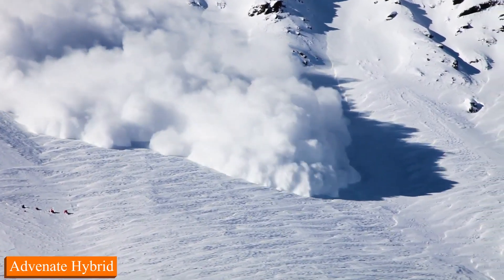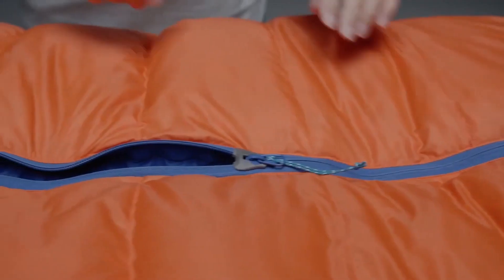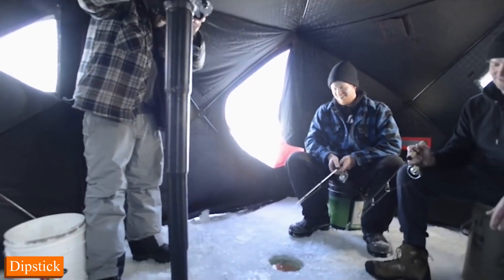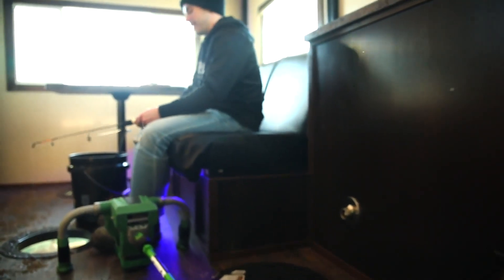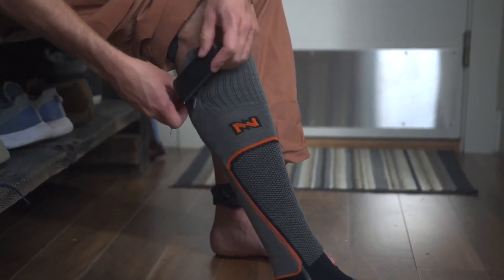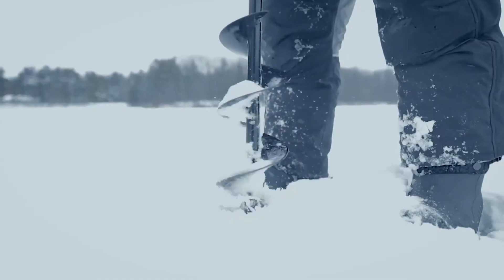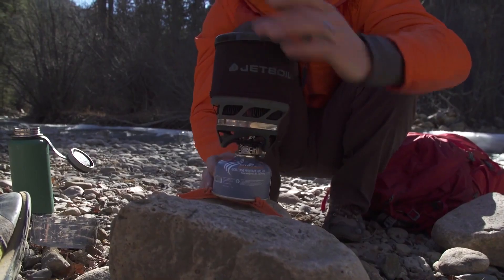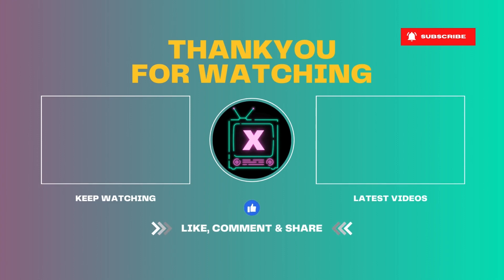11 Ingenious Inventions For Winter Camping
11 Ingenious Inventions For Winter Camping

00:00 intro
00:21 Advenate Hybrid
01:10 Therm-a-Rest Polar Ranger
01:58 Biigloo
02:50 Dipstick
03:33 Yetti Fish House
04:16 Wilcraft
04:56 Mobile Warming Heated Socks
05:39 PURIBAG
06:26 Buddy Heater
07:09 Jetboil MiniMo
08:04 SweatTent